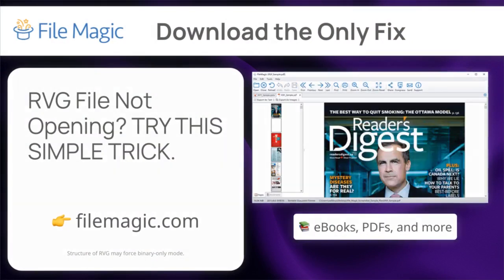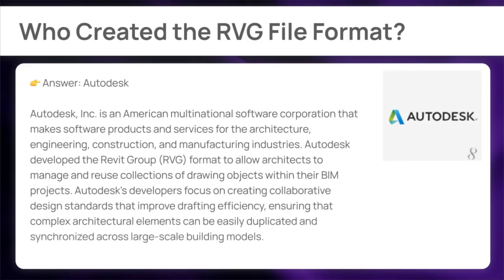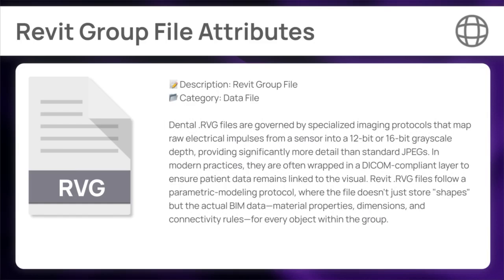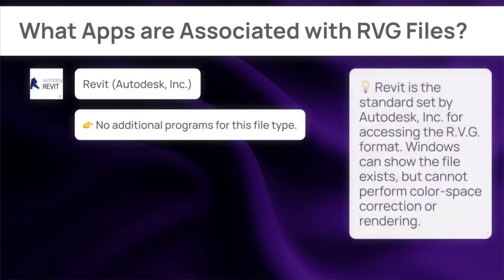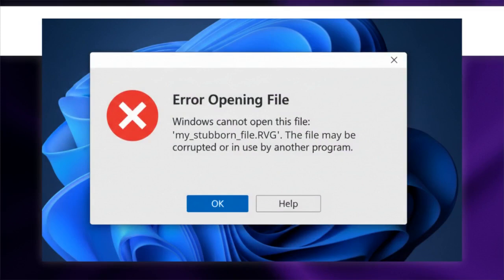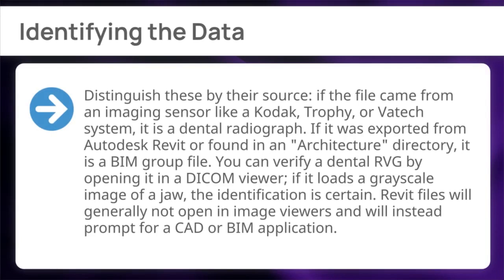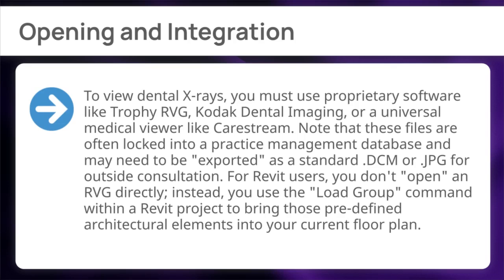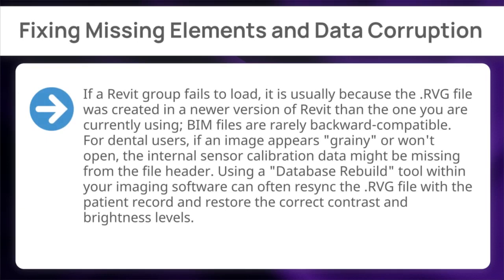Opening RVG Files (Carestream Dental or Autodesk Revit)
Struggling to open your Revit Group File format? Don’t worry — plenty of people face the same issue. In this fast tutorial, I’ll show you how to open, view, and repair any RVG file on Windows, even when the format isn’t recognized.

Dental .RVG files are governed by specialized imaging protocols that map raw electrical impulses from a sensor into a 12-bit or 16-bit grayscale depth, providing significantly more detail than standard JPEGs. In modern practices, they are often wrapped in a DICOM-compliant layer to ensure patient data remains linked to the visual. Revit .RVG files follow a parametric-modeling protocol, where the file doesn't just store "shapes" but the actual BIM data—material properties, dimensions, and connectivity rules—for every object within the group.

Download Universal File Viewer (Recommended): Recommended tool instantly open RVG files (and 200+ more formats) with File Magic.

▶ What We'll Cover:

- Select a compatible program to view the RVG file
- Troubleshoot Windows errors preventing RVG access
- Repair broken or incorrect RVG file associations
- How to Fixing Missing Elements and Data Corruption
- How to Opening and Integration
- How to Identifying the Data
- Discover the purpose of the RVG file
- Get a brief history of the RVG file format

Timestamps:

00:00 - Overview
00:34 - What are RVG Files?
01:12 - The Structure of the RVG Format
01:47 - How to Load RVG
02:26 - RVG Corruption Fixes